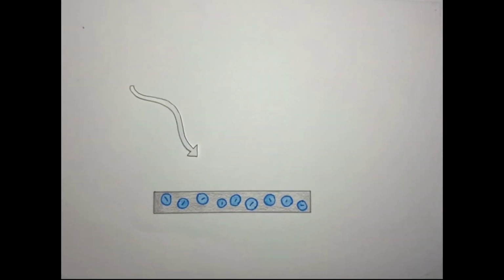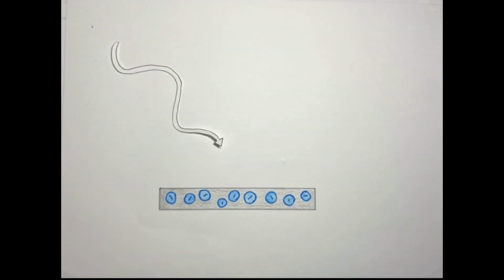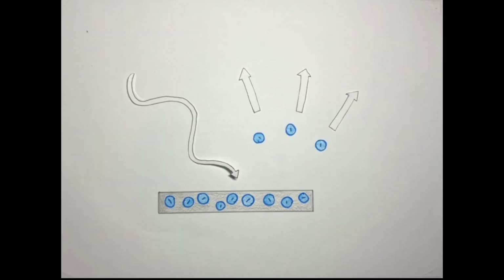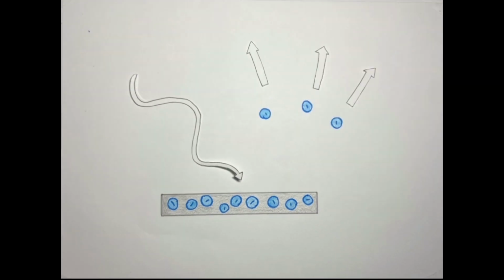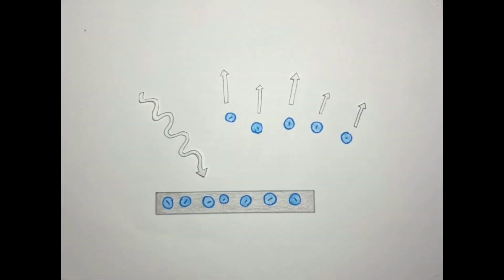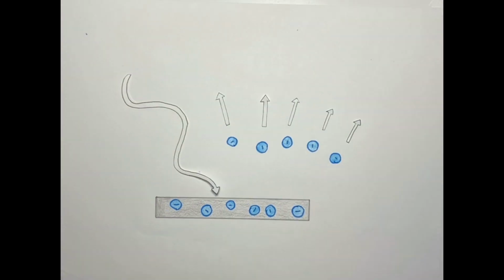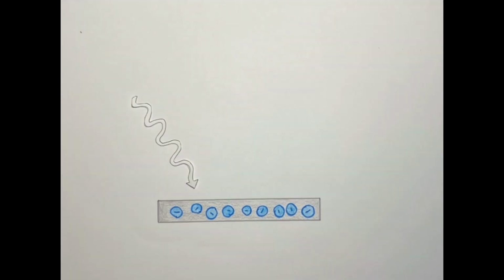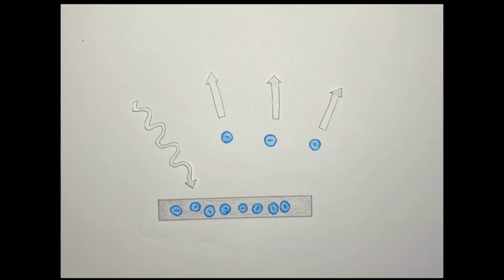Photoelectric Effect Explained (Junior Breakthrough Challenge)